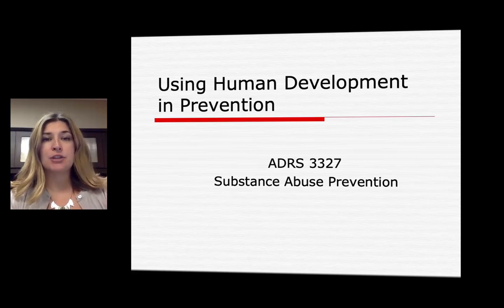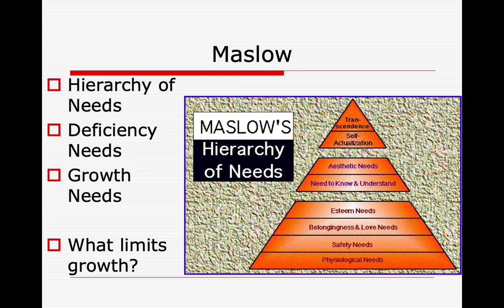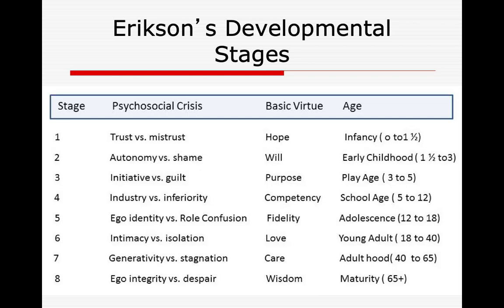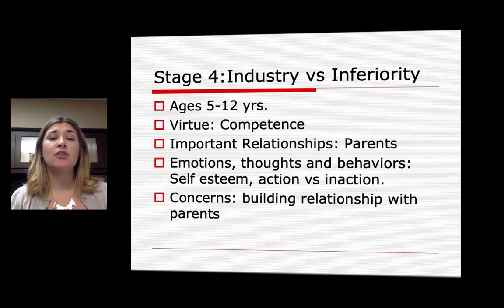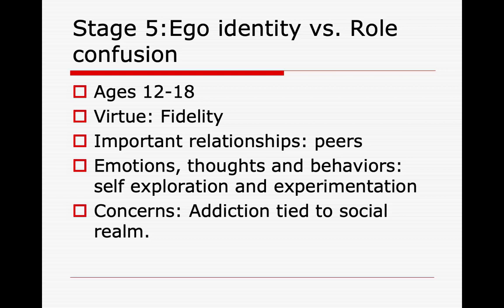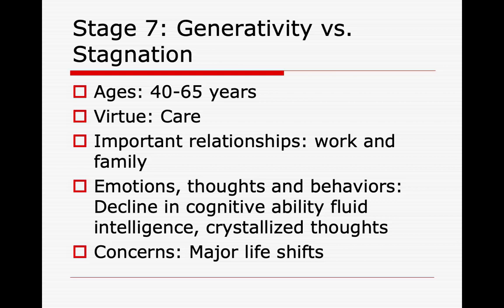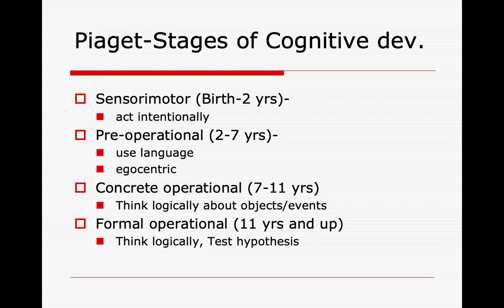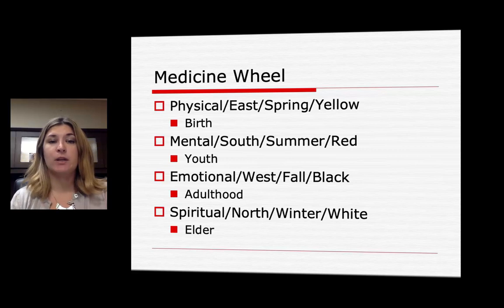ADRS 3327 human dev